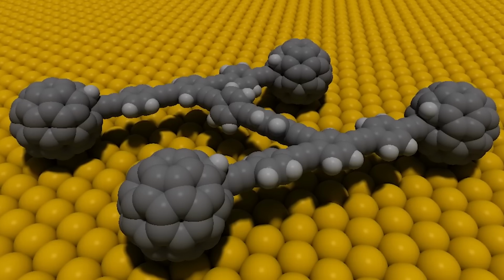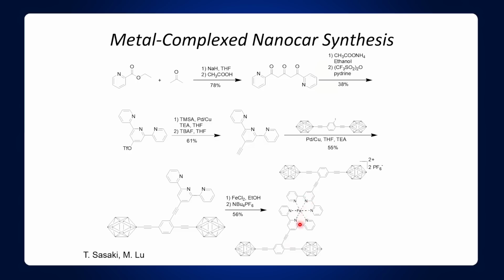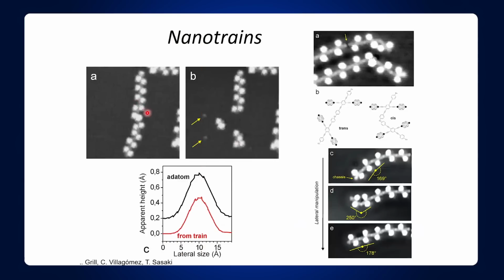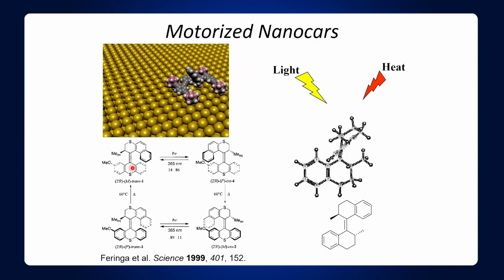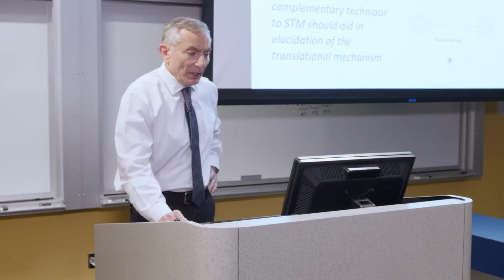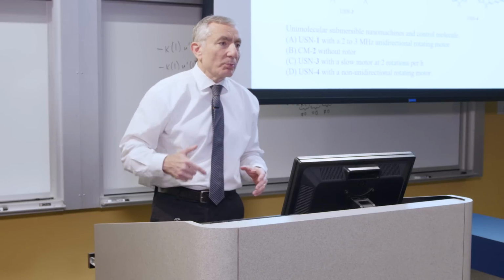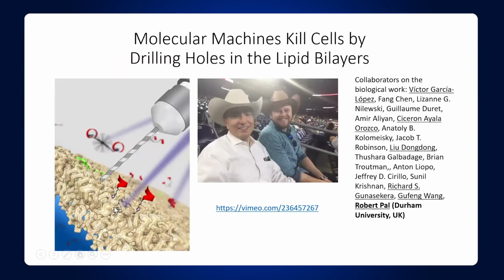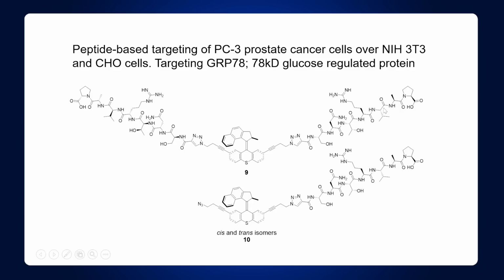Nanotech Killing Cancer and Racing Nanocars | Nanotechnology Course, Lesson 10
If you would like to support us in creating more content across our different media platforms, we would greatly appreciate any support you can give. to learn more. God bless.